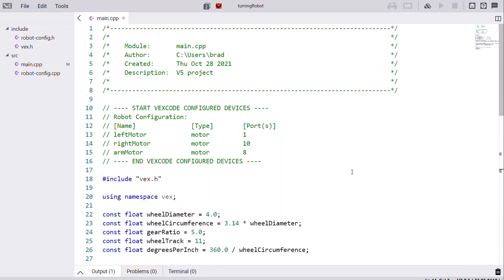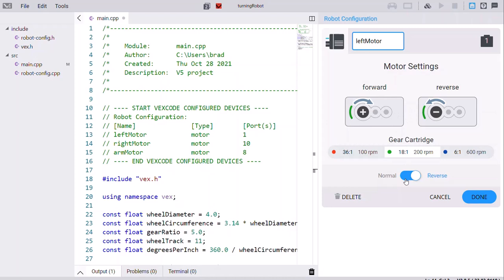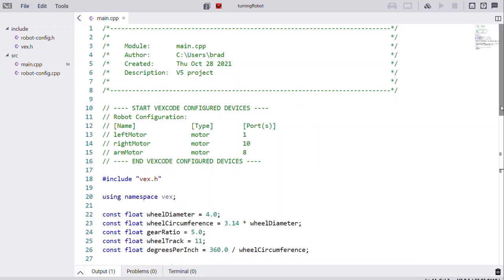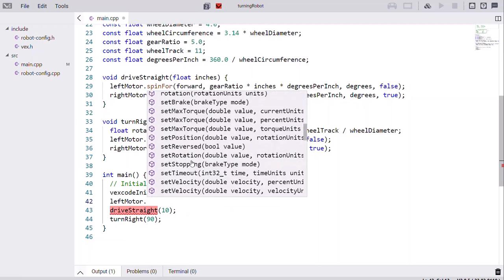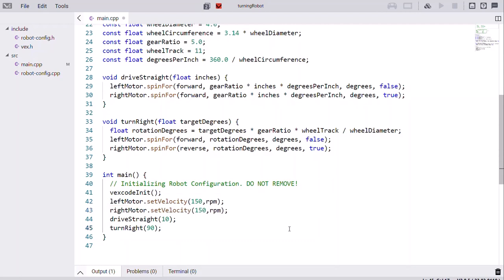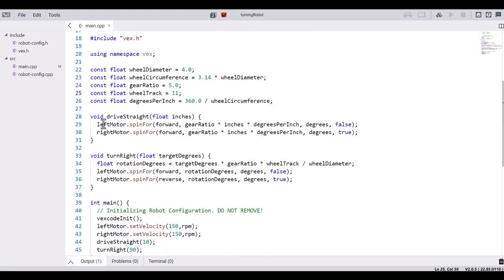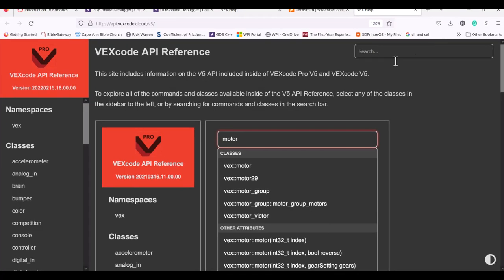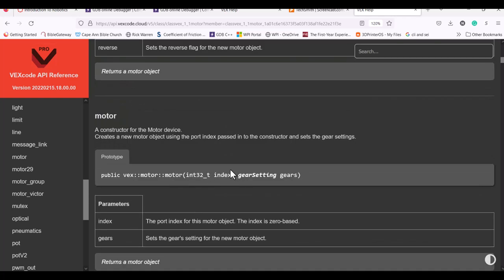VEX Motor Configuration AutoComplete OnlineHelp